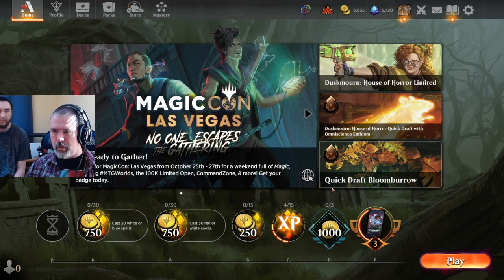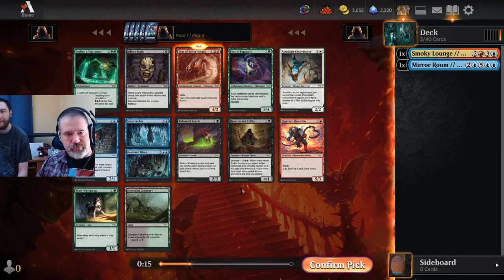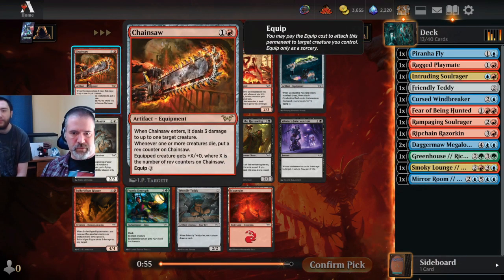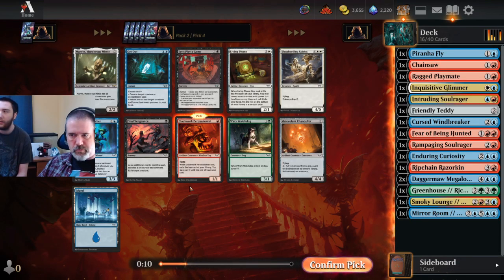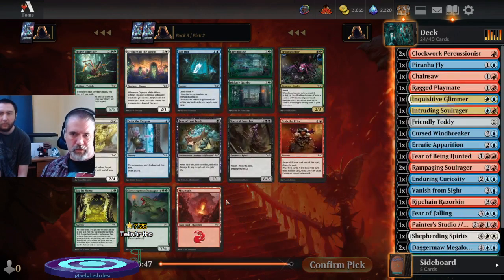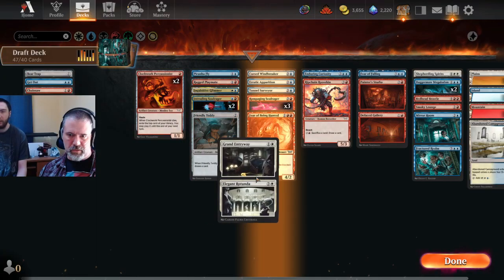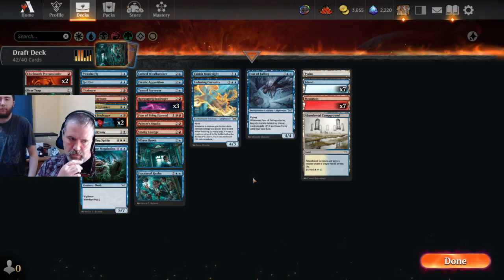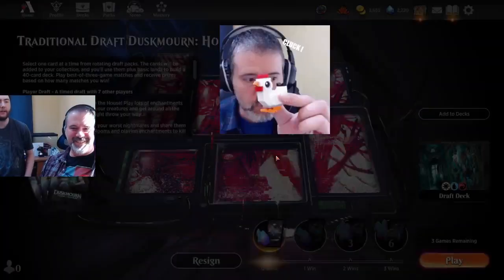Duskmourn Draft Bo3 Draft with Gabe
Playing some Magic the Gathering Duskmourn Best of 3 Draft. Special Guest: Gabe! (M-F 6:30am-8am EDT, Sat or Sun TBD - Gaming on the weekends)My first short story collection, Breakfast and Other Journeys We Take, is available for preorder now everywhere on November 19th!Lenses! Available now! up a book with one of my stories in it:Warped Lens Lens